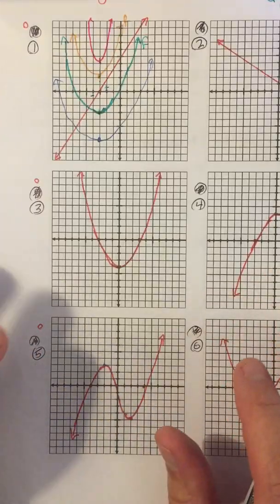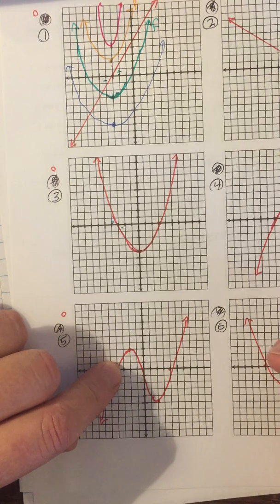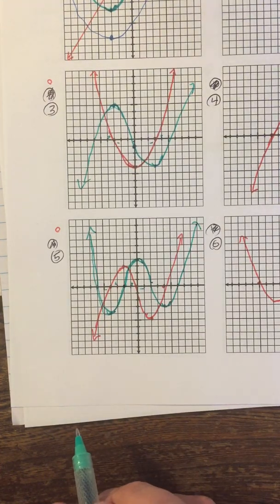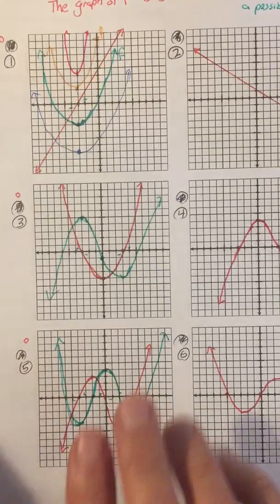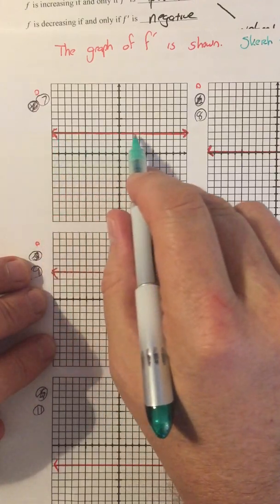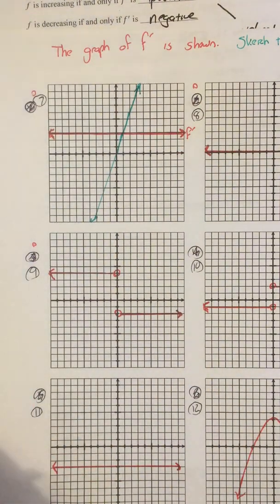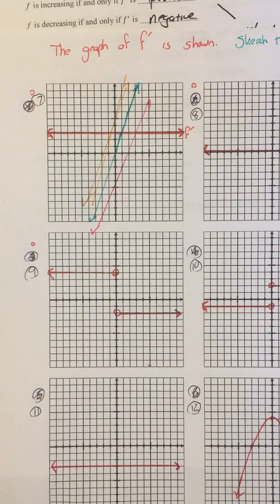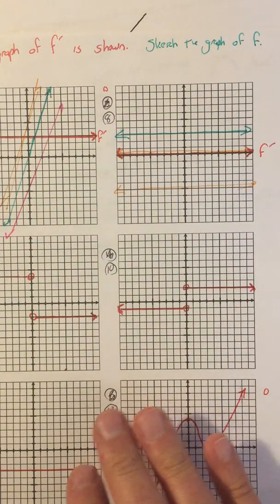Calc Graphing Lab Part 4